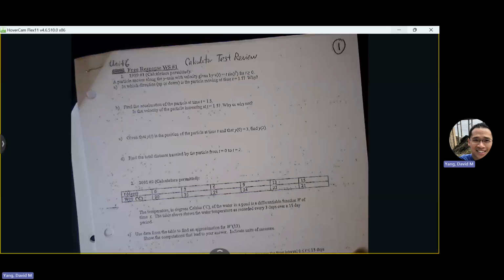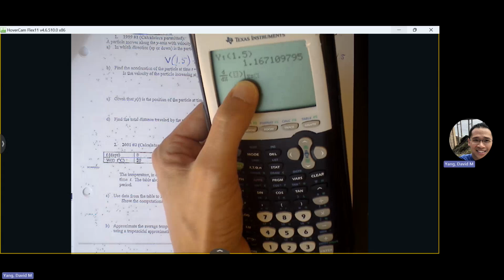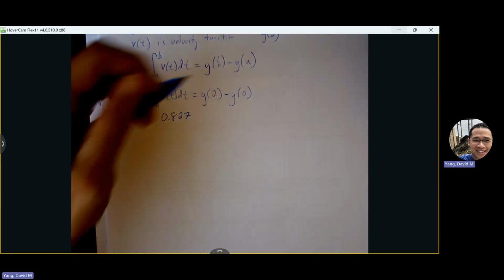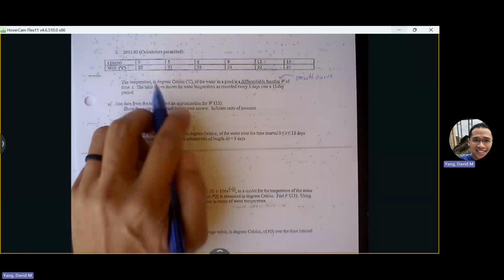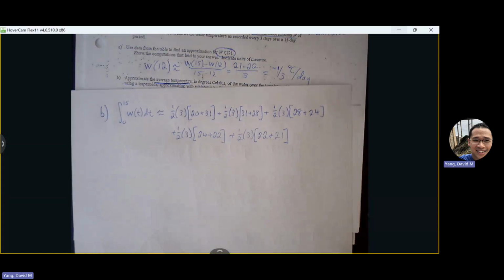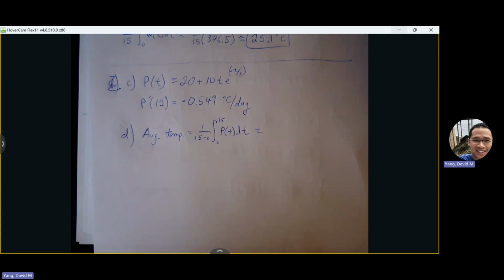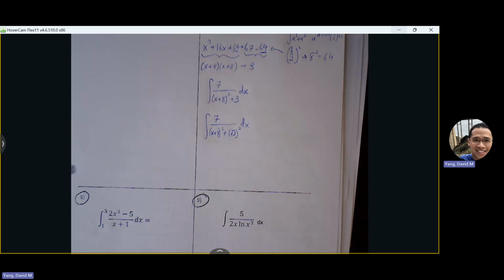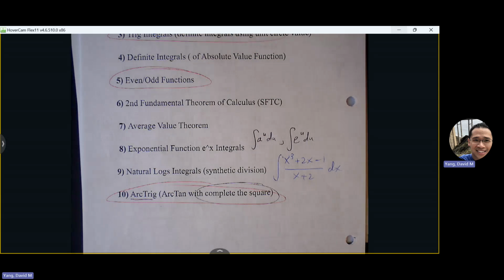BC Calc Integrals Unit Calculator FRQ Review Day 1